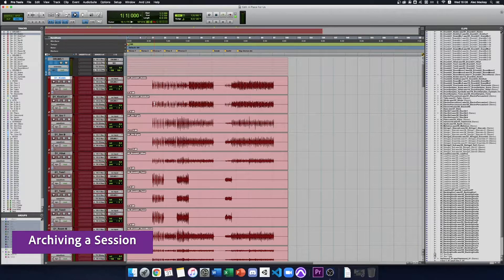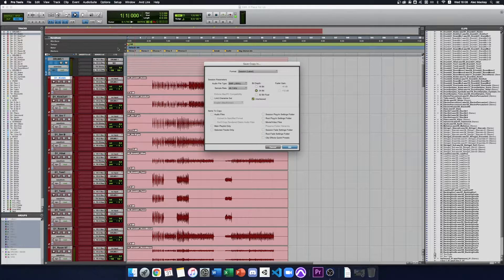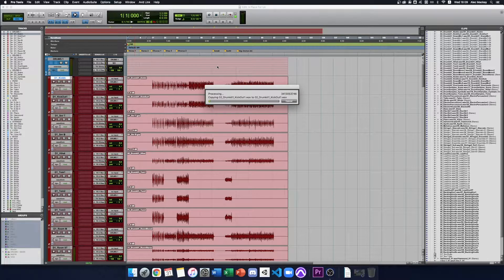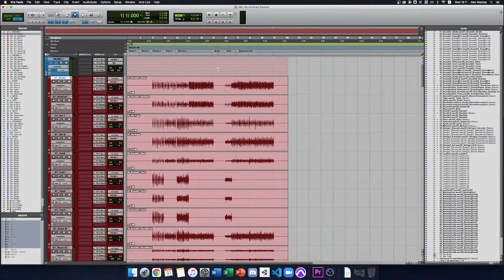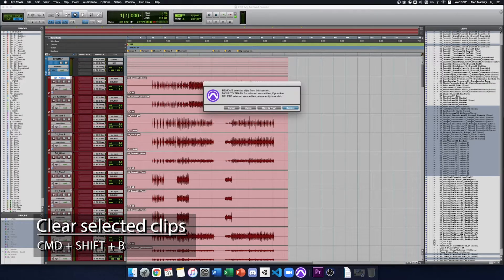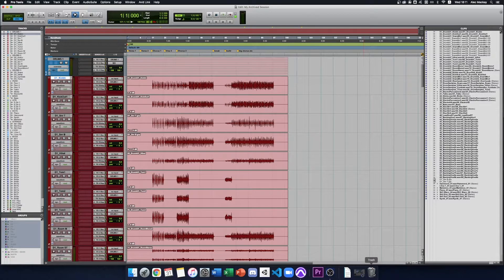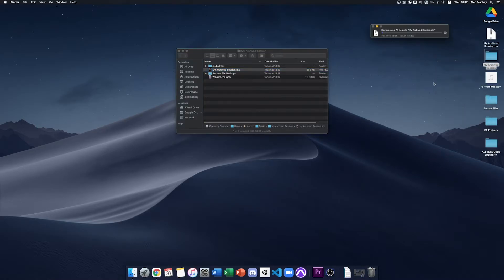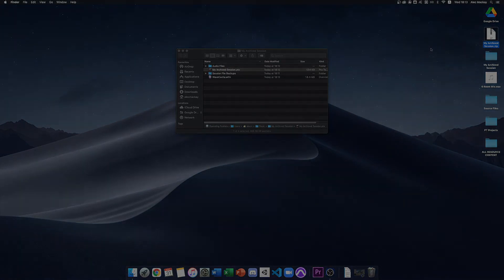Pro Tools: Archiving (Save copy In)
In this tutorial we take a look at a simple way to save an archive copy of a session, while making sure all audio content is correctly copied and unused files are removed.